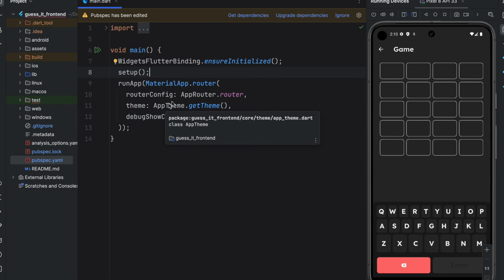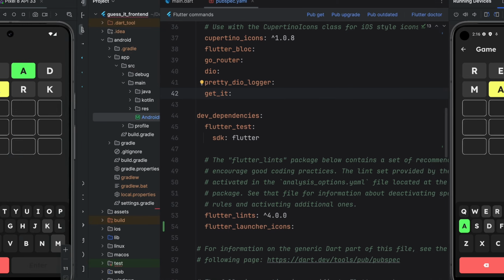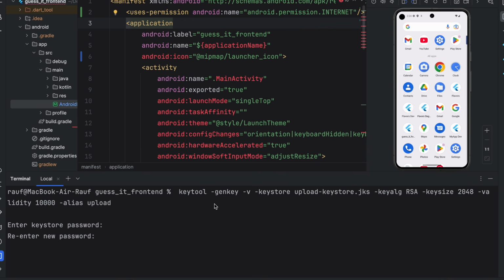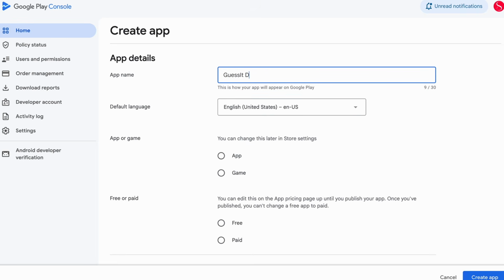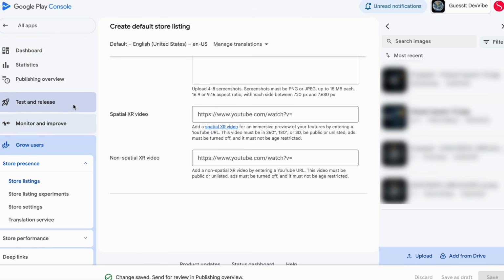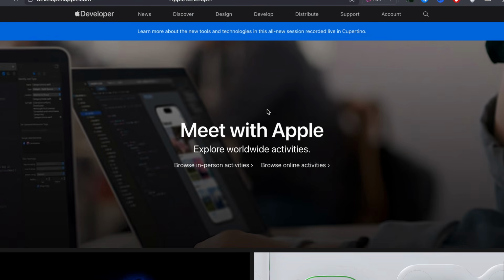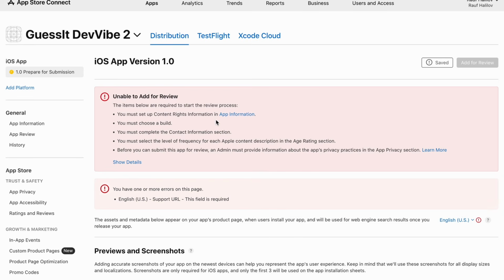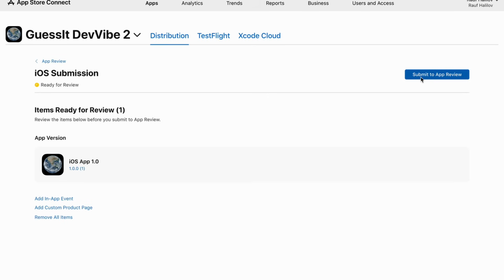How to Publish Flutter Apps: Step-by-Step App Store + Google Play Tutorial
📱 Learn how to publish your Flutter app to both App Store and Google Play with this comprehensive step-by-step tutorial!
In this complete guide, I'll walk you through the entire Flutter app publishing process, from preparing your app for release to successfully deploying on both major app stores.

👨‍💼 Need professional Flutter development?
I help businesses build apps that scale.